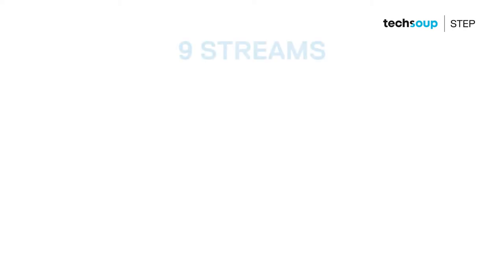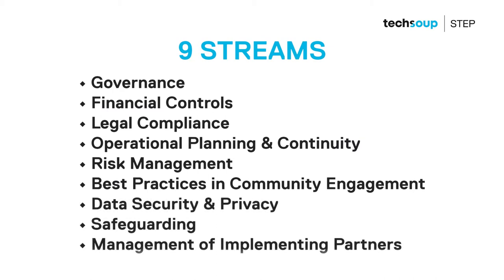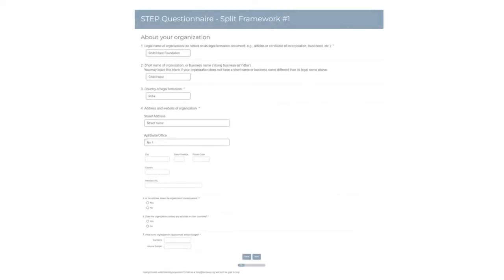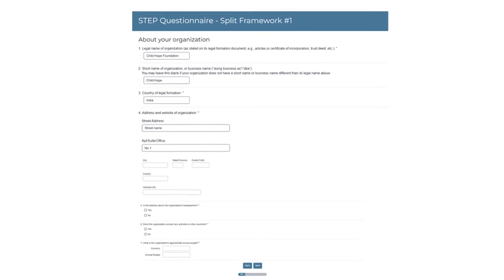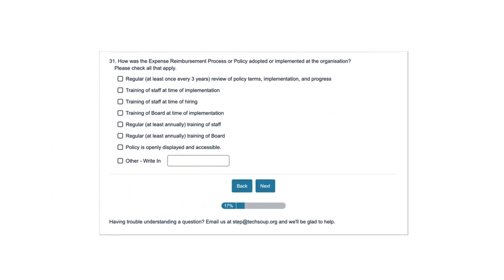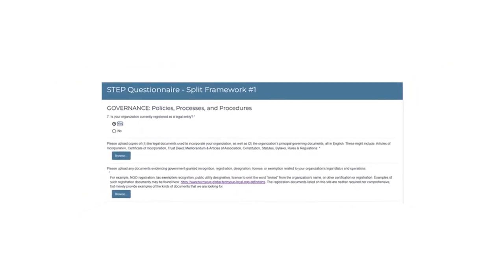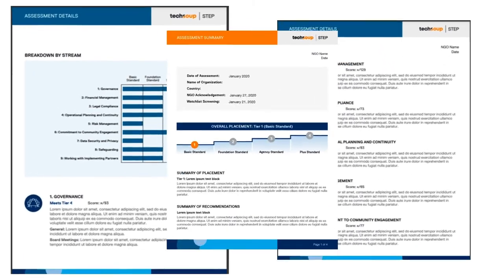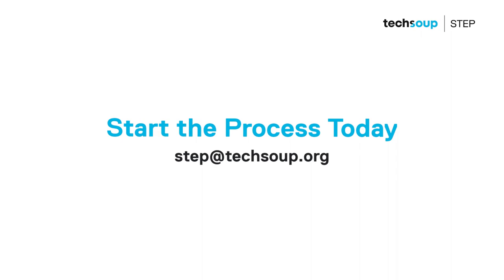TechSoup STEP Assessment Overview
The Strengthening and Tiered Evaluation Process (STEP) replaces simplistic “pass/fail” evaluations with a comprehensive, research-based approach that focuses on CSOs. In this video overview, we walk you through TechSoup’s STEP questionnaire and assessment process.